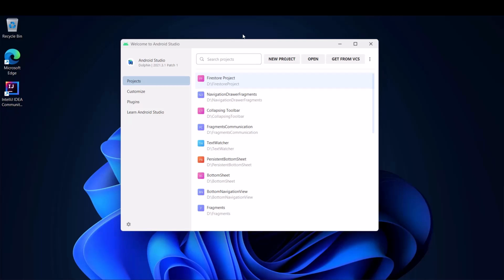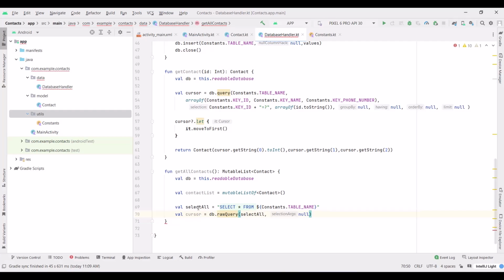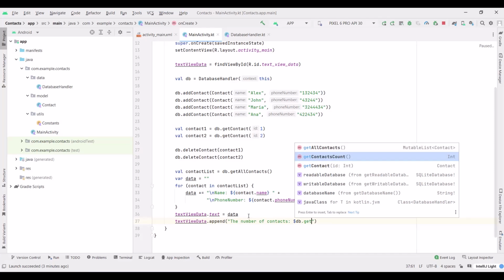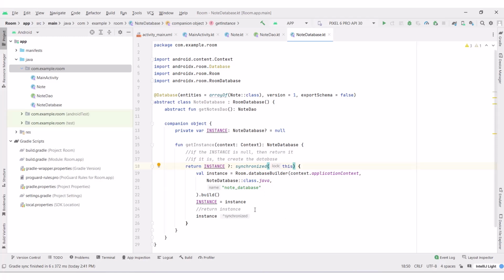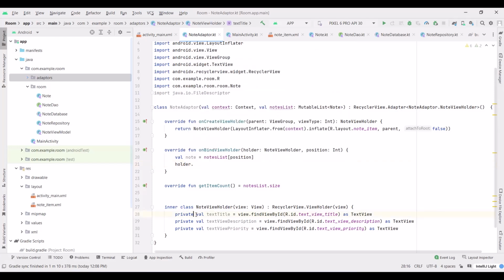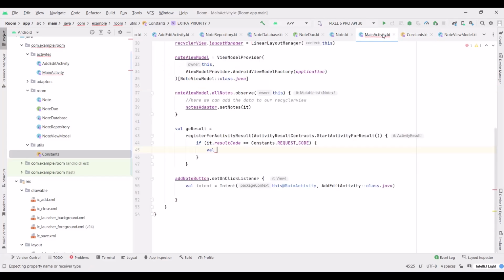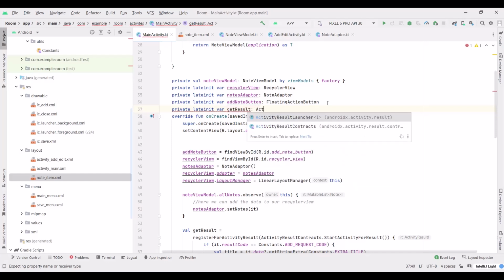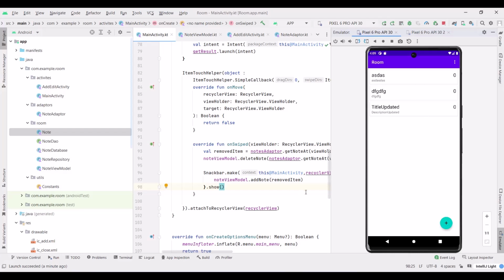Room Database MVVM - Build a Note App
Timestamps:

#1 (00:00:00) Create SQL database using SQLiteOpenHelper
#2 (00:09:26) SQL statement to create a table
#3 (00:15:31) CRUD operations
#4 (00:24:52) Get all contacts from database
#5 (00:39:43) Get one contact using the id
#6 (00:47:26) Get count and delete contact
#7 (0:56:36) Room Library Introduction
#8 (01:02:20) Creating our Entity class
#9 (01:07:39) Creating our DAO(Data Access Object)
#10 (01:20:23) Creating the Repository class
#11 (01:23:41) Creating our ViewModel Class
#12 (01:32:15 RecyclerView Adaptor
#13 (01:47:52) RecyclerView Adaptor 2
#14 (01:52:19) Add-Edit Note Activity
#15 (02:26:23) Swipe to Delete Note
#16 (02:37:51) Edit Note